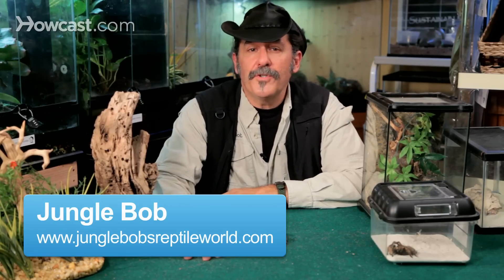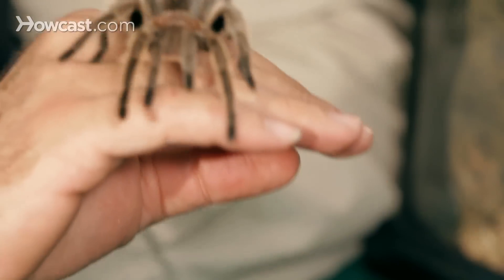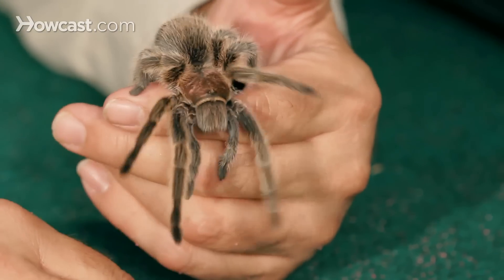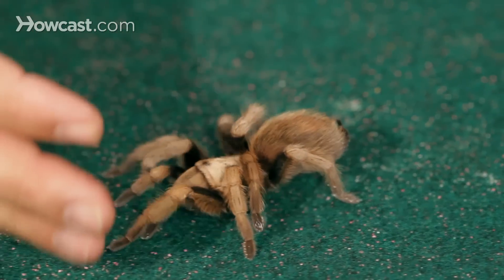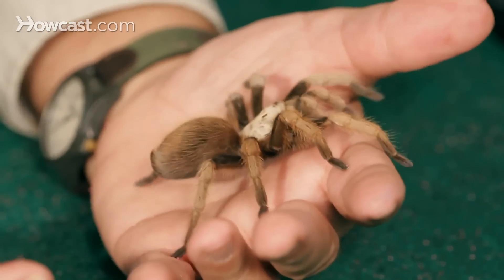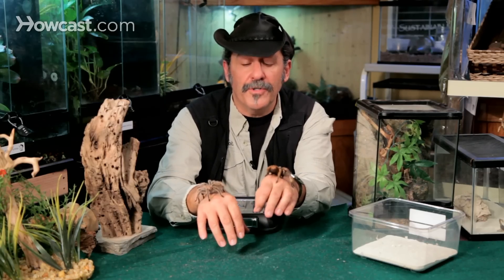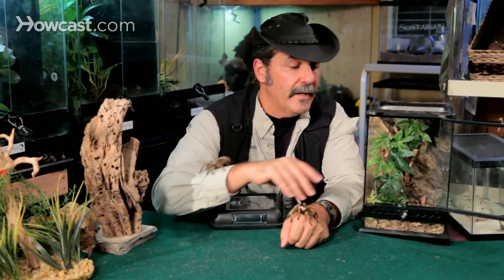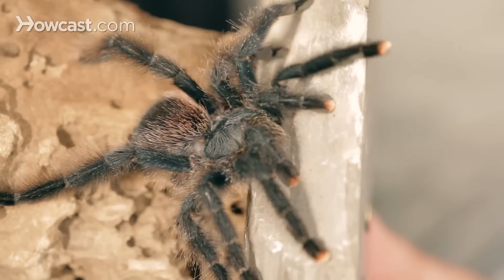3 Best Tarantula Breeds for Beginners | Pet Tarantulas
People ask me all the time, "Jungle Bob, what's the best tarantula for my kid? He wants to get a really cool pet, and I want to get him a tarantula because it's a wow type of an animal to own." And it's a tough question to answer sometimes, because there's a lot of choices. But if I have to choose, here's the three I'd go for most of the time. Number one is the Chilean rose hair tarantula. And my criteria, being a father as well as a pet store owner, is that I really don't want anybody to get bitten. You never know what's going to happen from a tarantula bite, because people who are allergic to bee stings can have a hard time with it, and wasp stings.

But tarantula venom isn't something that is deadly, so to speak, but if you are allergic to it you could go into anaphylactic shock if you are bitten by a tarantula and it doesn't do well in your system. So let's pick a species, therefore, for a beginner, that is reluctant to bite. Number one on my list, again, the rose hair tarantula. Number two, if you're looking for a desert species that is also very, very calm, would be the palomino blonde. This is an American tarantula found in the deserts of Texas and the Southwest, kind of plodding, kind of slow-moving, not the most exciting tarantula maybe, just like the rose hair. They don't do much, but they're not going to flee from you, and they're certainly not going to bite you for any special reason. They're very, very docile creatures to deal with.

So I think that's a good criteria for a beginner. In terms of keeping, ten-gallon tank, desert, a little more humid environment when it comes to the rose hair. And they eat very, very infrequently. A couple of crickets once a week or some kind of an insect item, and they're good to go. All tarantulas need fresh water at all times. But you don't want to put a bowl in like you do for your cat or your dog.  You want to do a shallow dish, and we usually put a sponge or some type of moisture holding instrument that the tarantula more can suck on than he will drink. You don't want to give them a bowl. They can potentially drown in a bowl of water. So that's pretty straightforward and pretty simple. If you're looking to turn that up a notch, you want to go to the very, very beginner animal to the next step, phase two maybe, let's look at arboreal tarantula like the pink toe from Trinidad.

They are easily handled, easy to keep, small cage. Rather than a ten-gallon cage which is more vertical, you want one that's got some height because it's a tree-dwelling creature. The reason he's a secondary animal and a little more difficult to keep in these but still in the beginner class is because pink toes can be extremely quick. You can hold them, interface with them, but when he gets nervous, he darts, and he darts fast. So that makes him a little less of a beginner, but still in the beginner category for sure. The rose hair, the palomino blonde, or the pink toe would be my three readily available, inexpensive beginner tarantulas. Good luck.